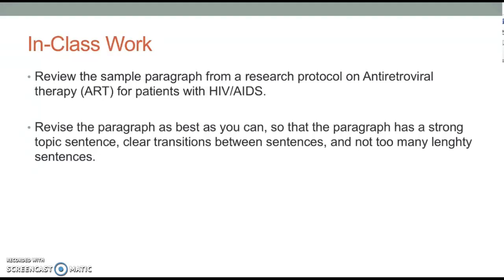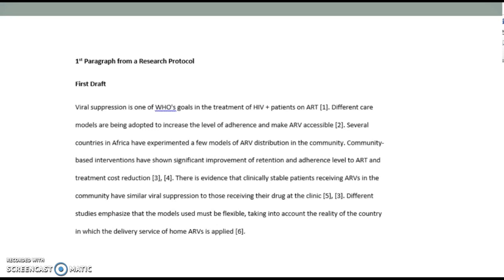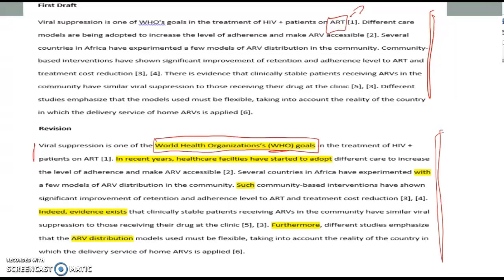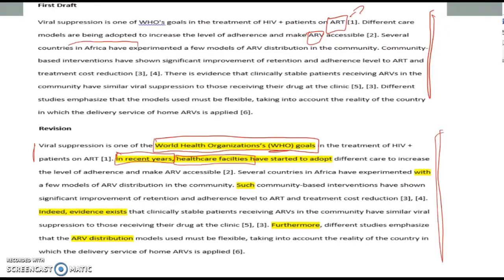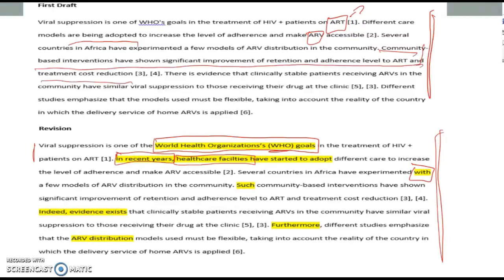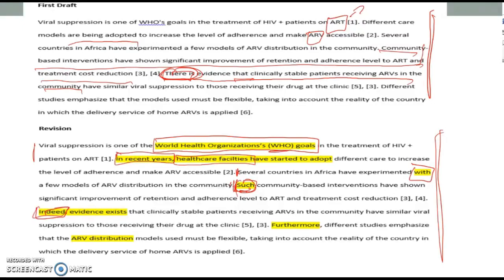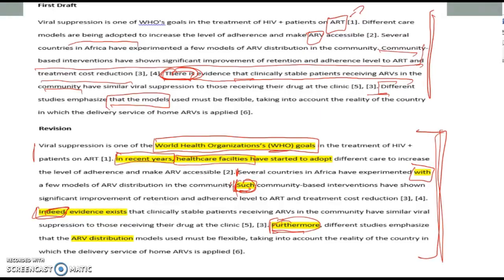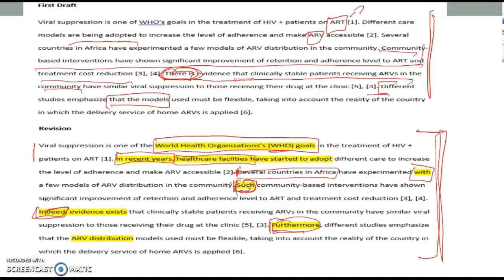MERETI 2019 Paragraph Structure Revision